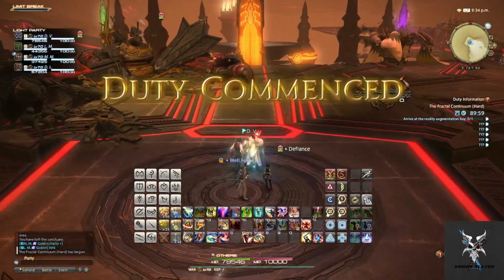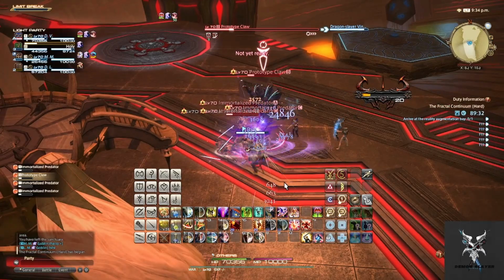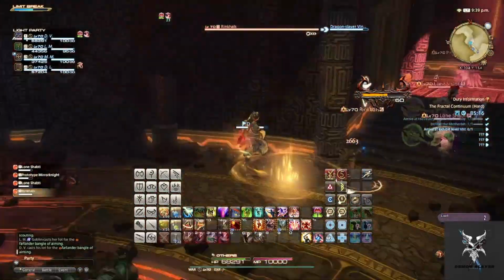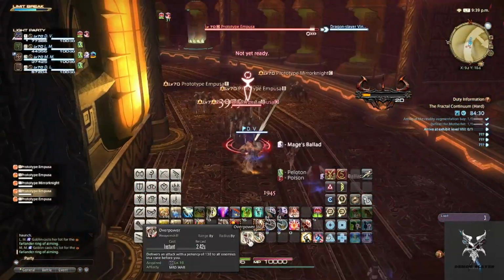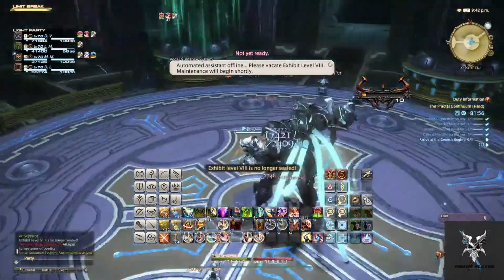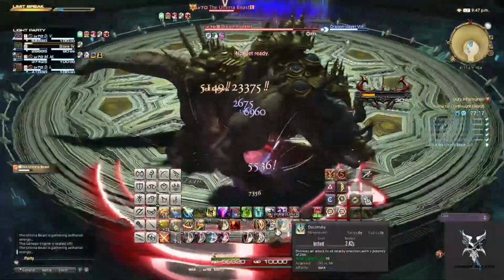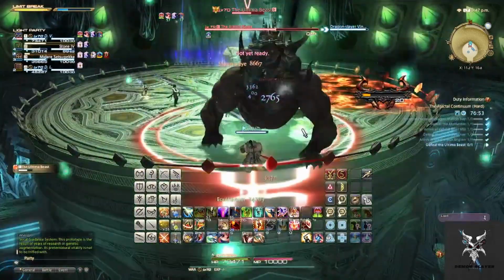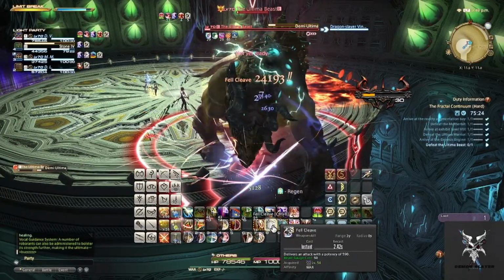Final Fantasy 14 The Fractal Continuum (Hard) Dungeon Walkthrough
Final Fantasy 14 The Fractal Continuum (Hard) Beginners Guide for new players or aspiring tanks. Hope this guide helps a few people out.

0:00 Intro/Cutscene
0:28 Trash Pulls
1:48 First Boss
3:32 Trash Pulls
4:30 Second Boss
6:20 Trash Pulls
7:55 Final Boss Cutscene
8:26 Final Boss
11:01 Outro/Cutscene